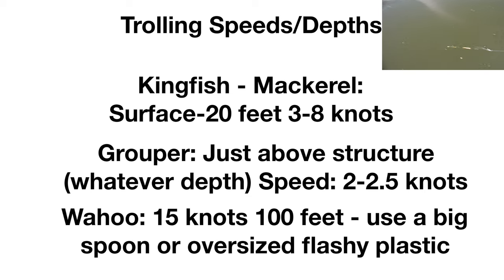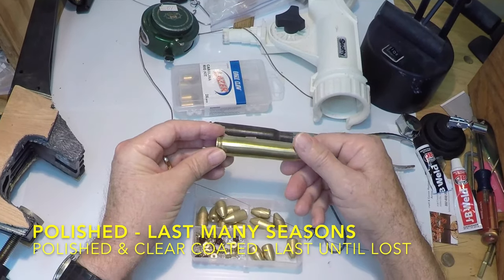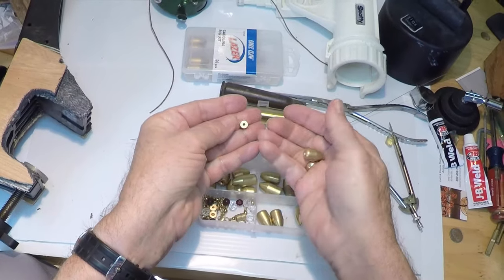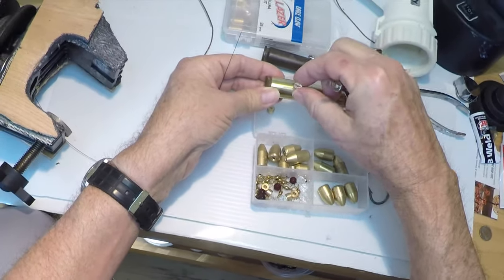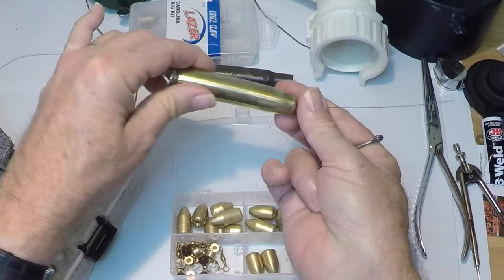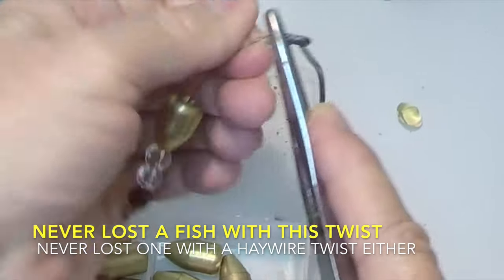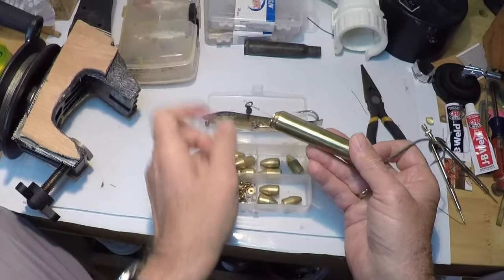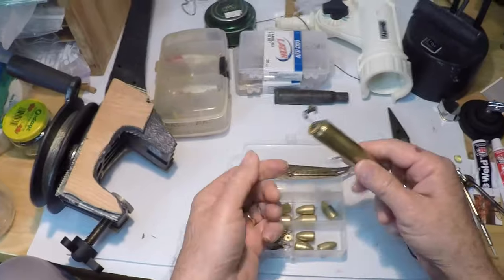Big Fish Trolling Tips Video - New Flasher Knocker Rig - King Mackerel Wahoo Fishing